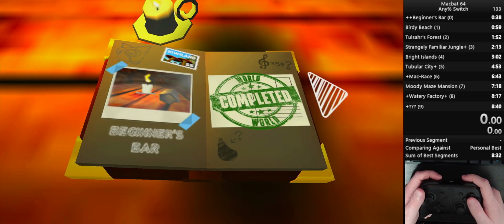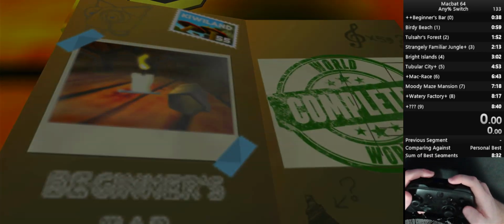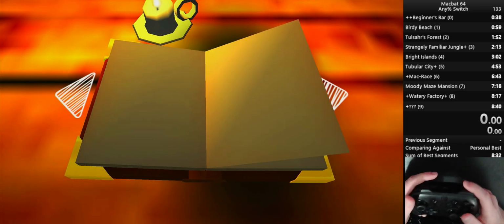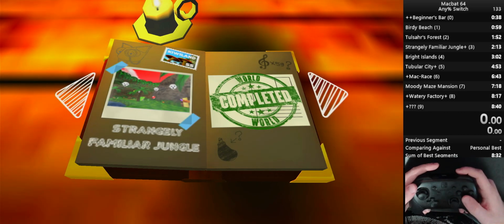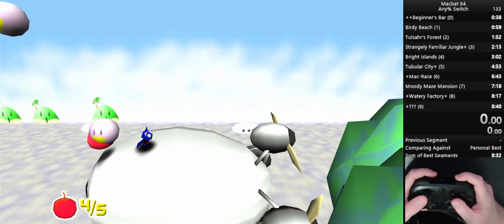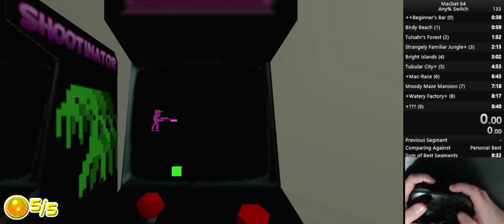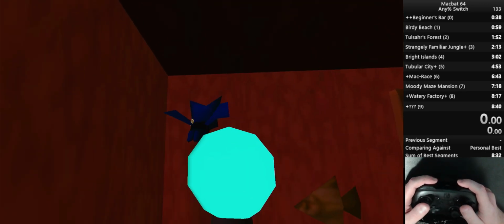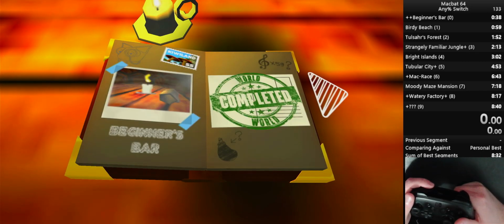Macbat 64 Any% Speedrun Tutorial for Switch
This tutorial goes through the speed tech and movement tech needed to optimise any% to a high level.